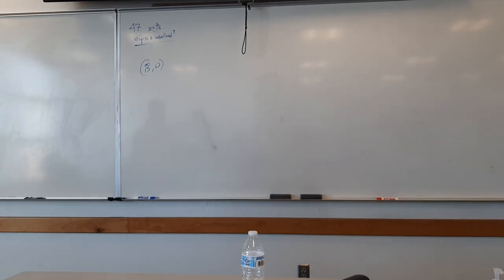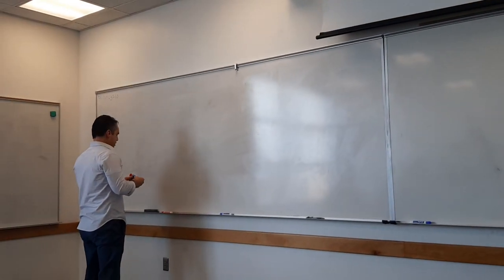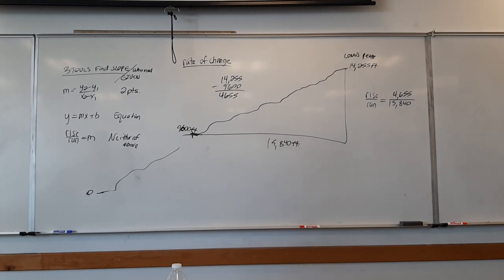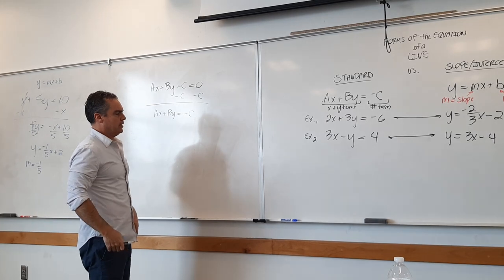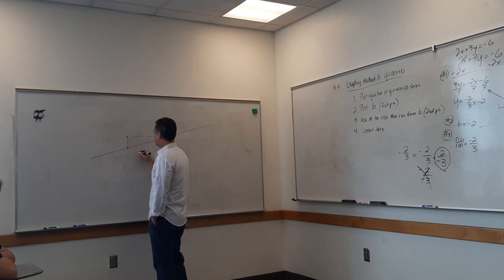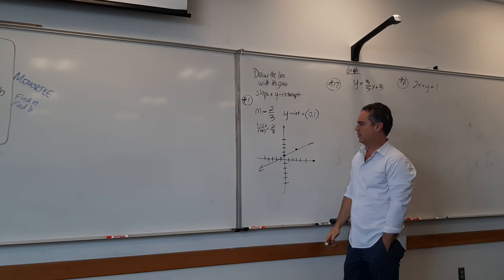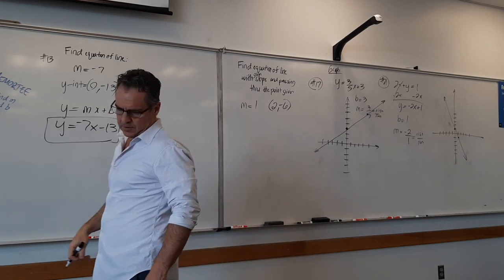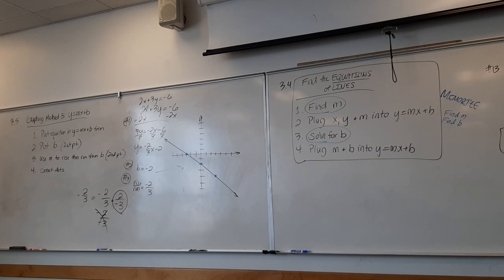Math 100B 3.4/3.5